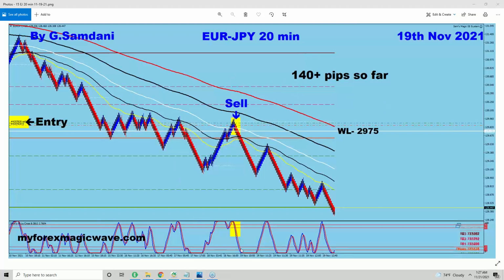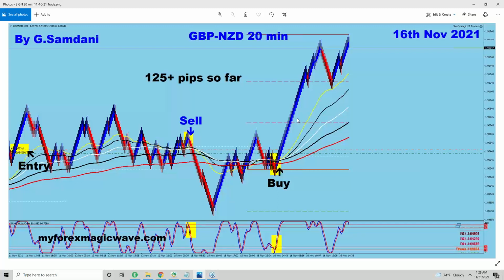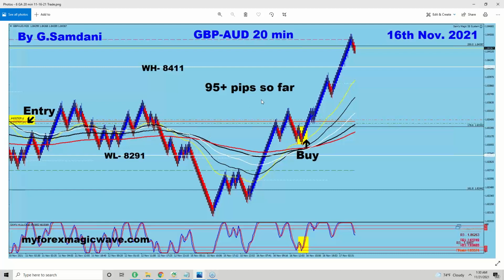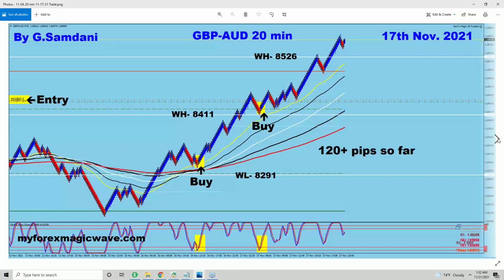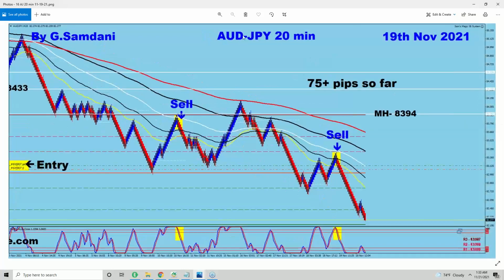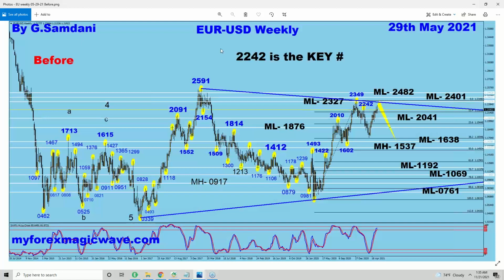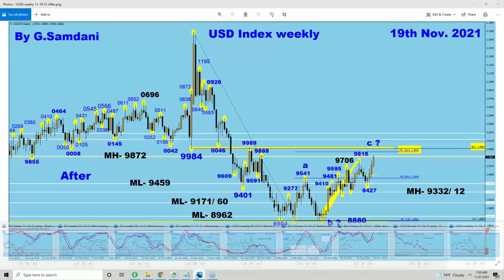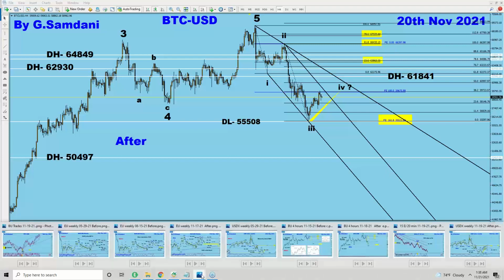Forex, GBPJPY, GBPAUD, GBPNZD, EURJPY, USDJPY, USDCAD, AUDUSD, etc. Trades taken last week 11-21-21